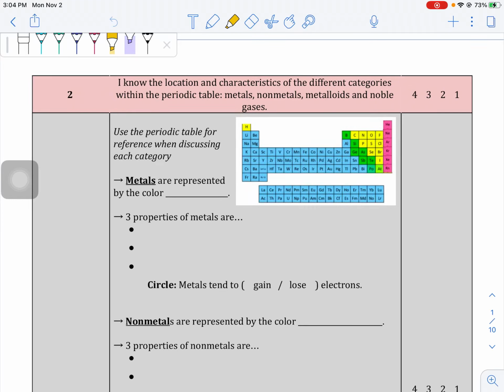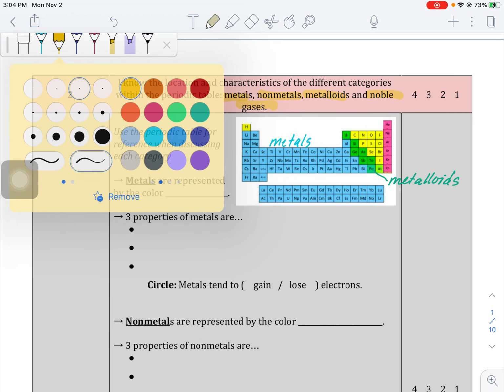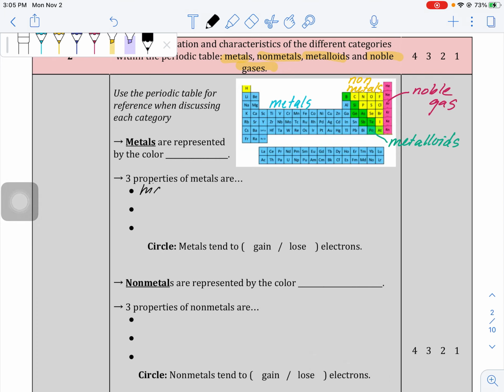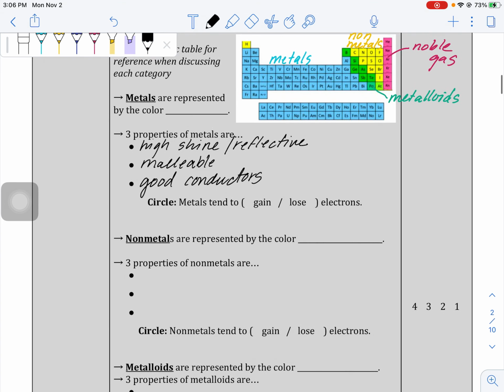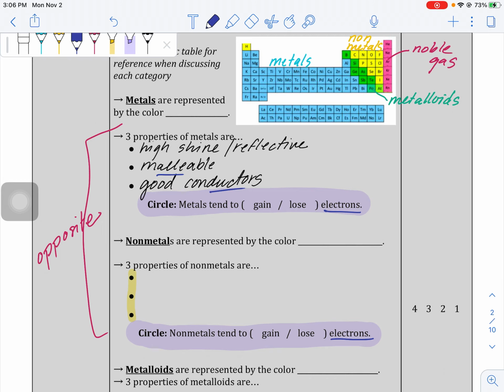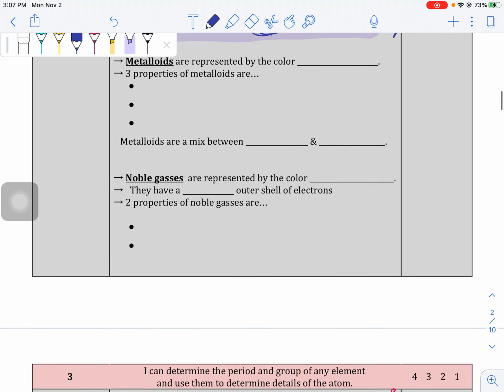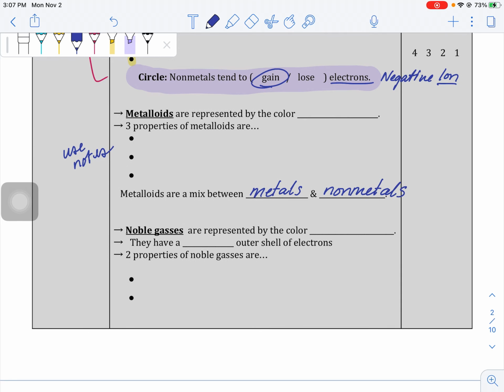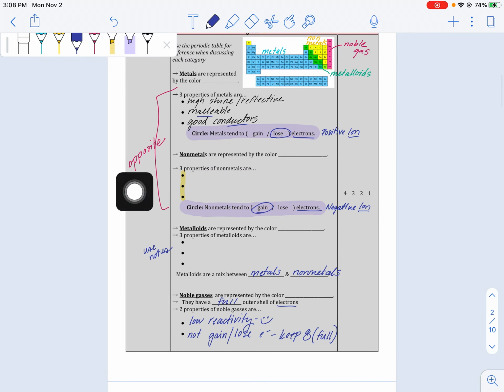LT2: periodic table characteristics